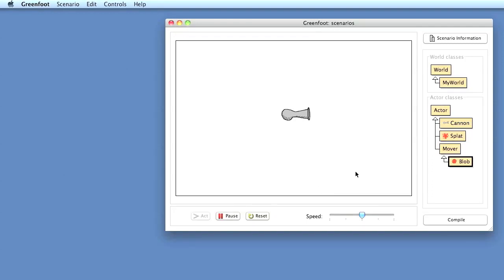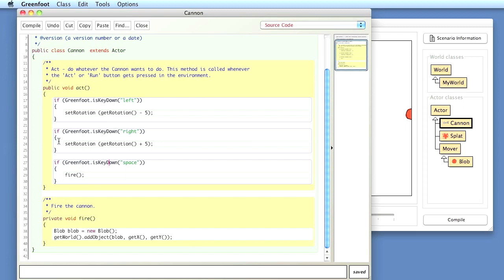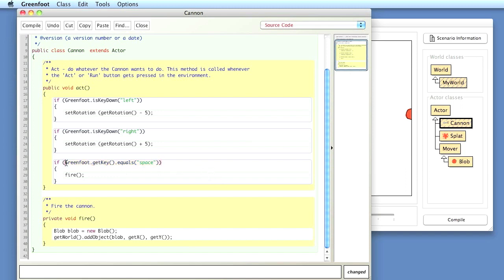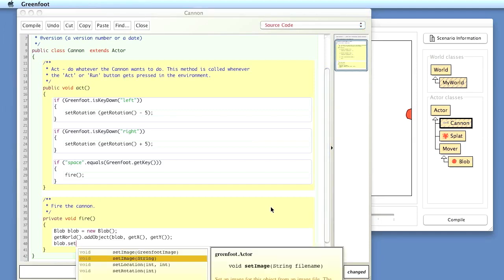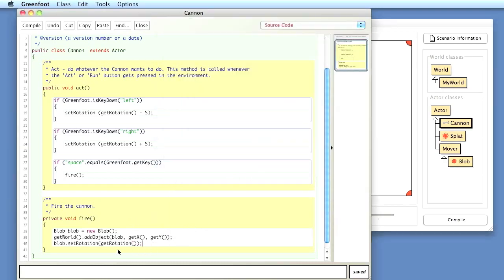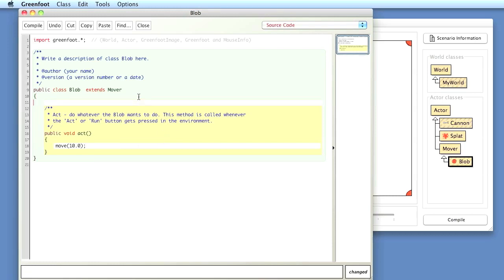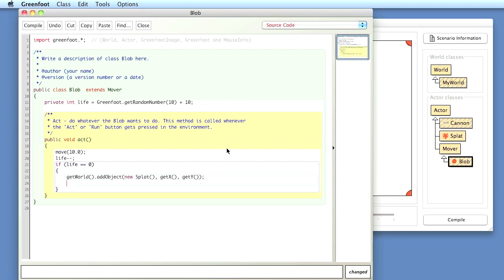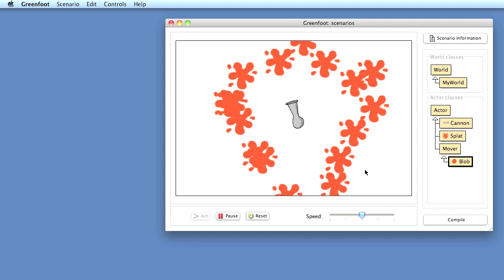Greenfoot: Shooting (Part 2 of 2)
From the series "Game Programming with Java and Greenfoot": Shooting.

This video shows how to implement a shooting action in Greenfoot, where some sort of cannon fires some sort of bullet.

High quality version of this video (and source code) available